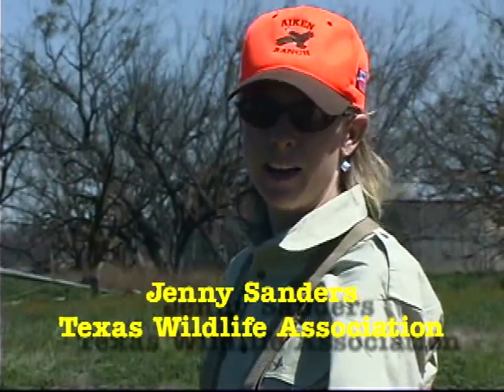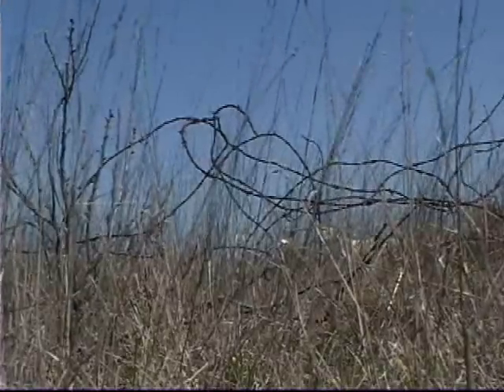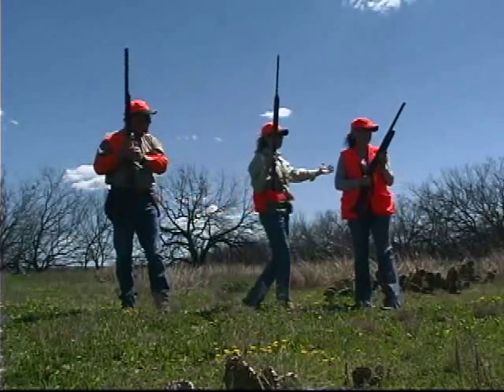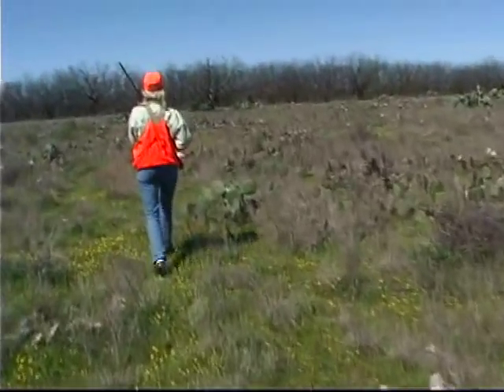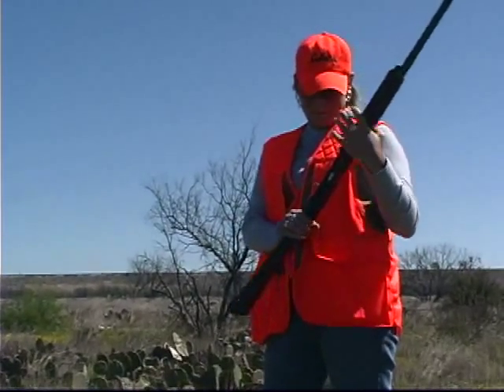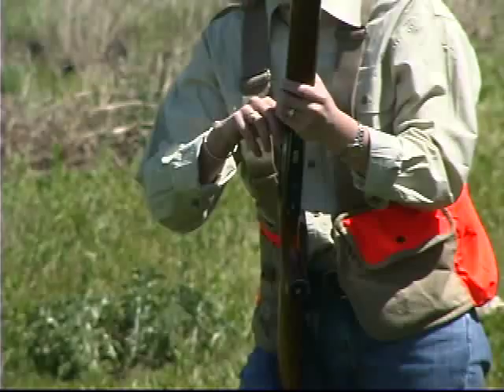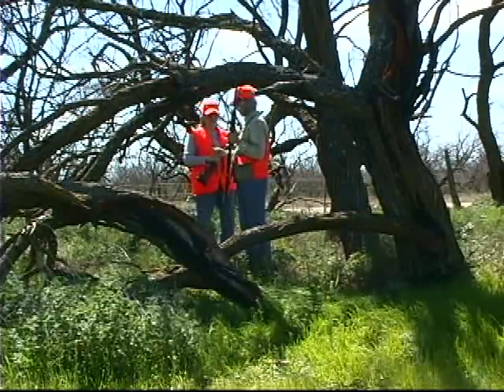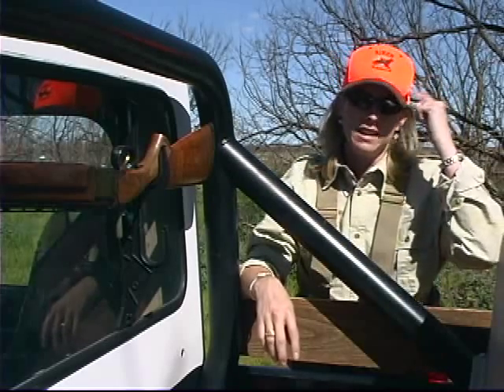Safety Tips for Quail Hunters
Jenny Sanders with the Texas Wildlife Association discusses common safety practices to be used when quail hunting.